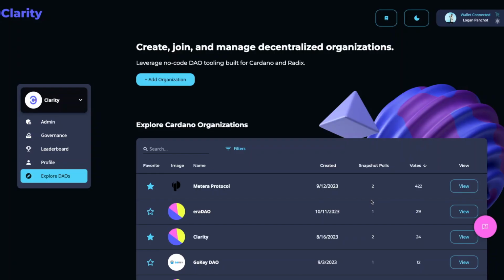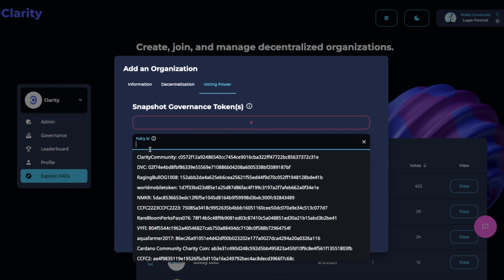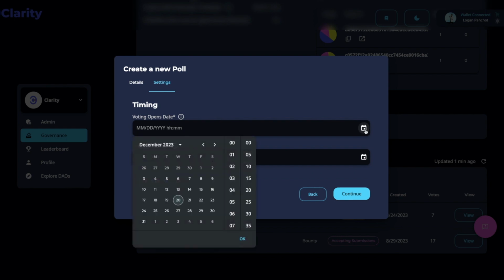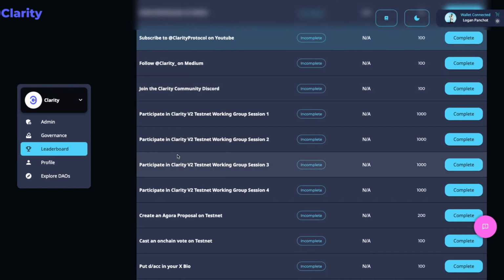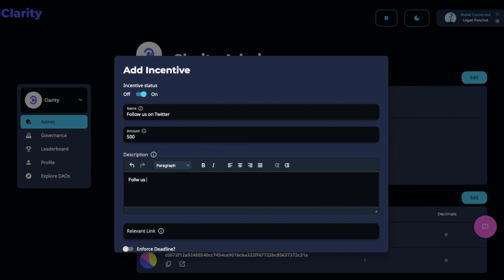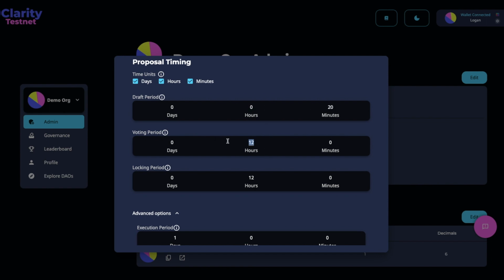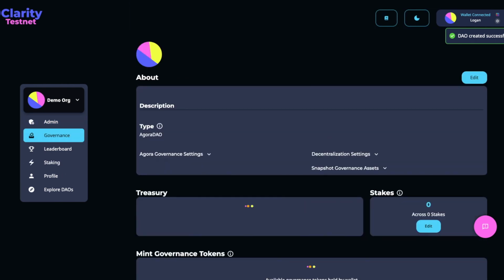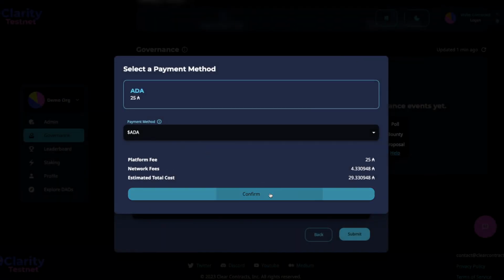Clarity Platform Overview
Here is a video that outlines the feature set of the Clarity Platform.

From automatically updating community leaderboards to creation of onchain organizations, Clarity provides tools to help decentralized organizations and communities prosper.